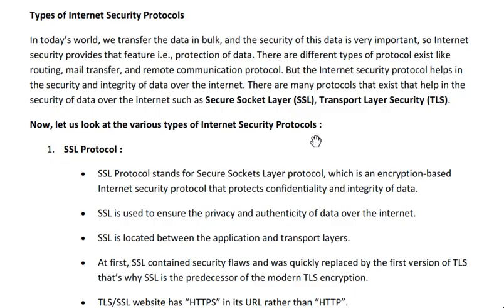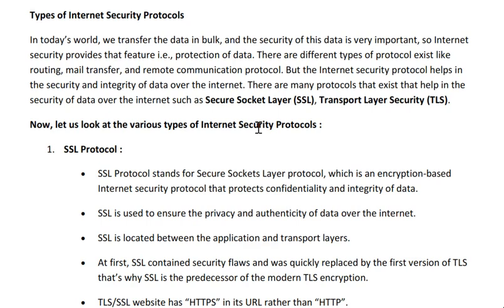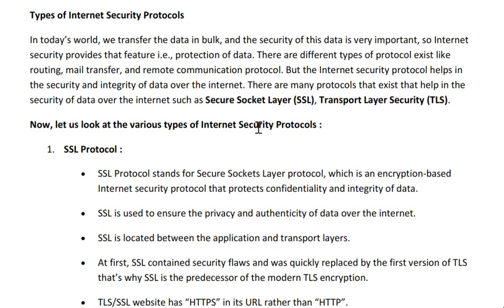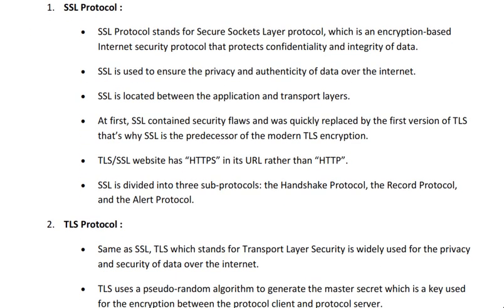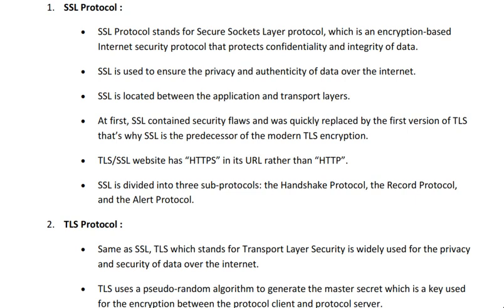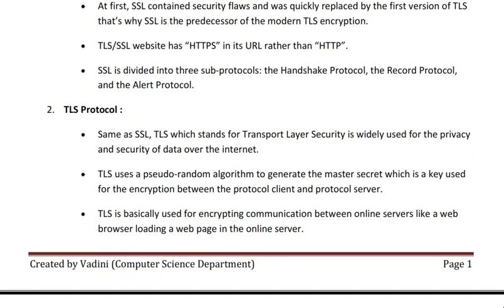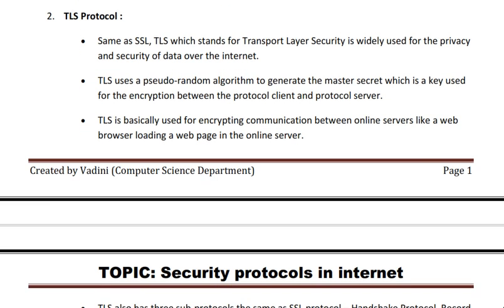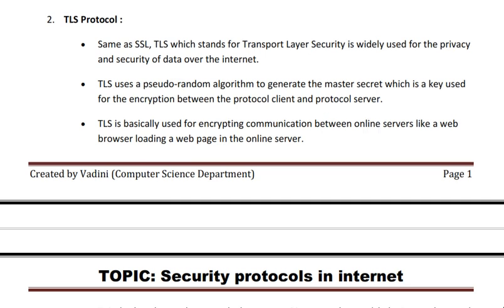Security protocols in internet | CSE Department | RPIIT ACADEMICS